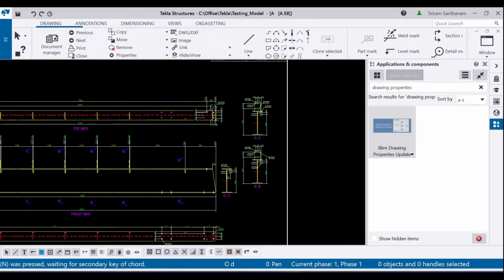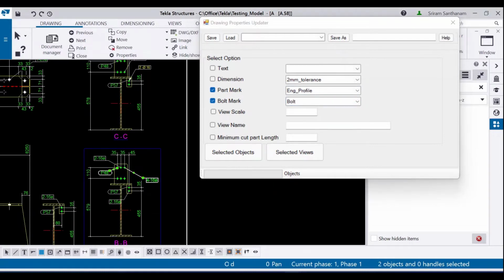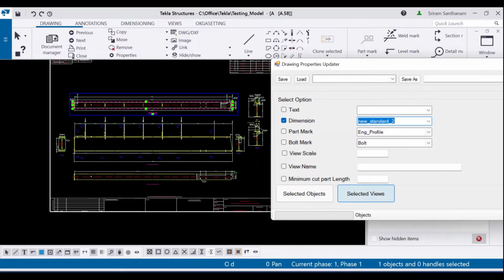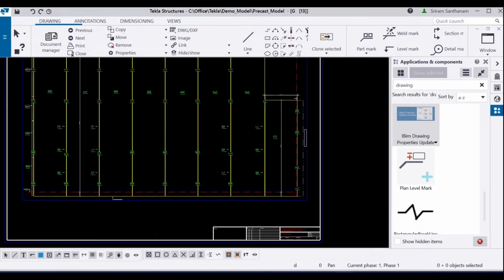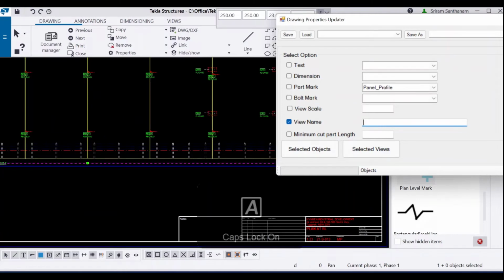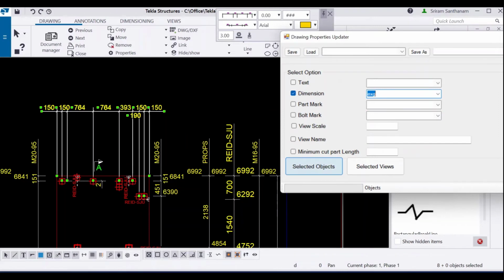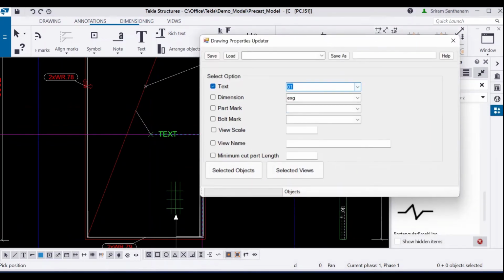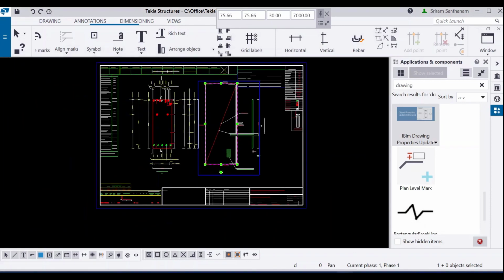IBim Drawing Properties Update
This application will have an option for you to change the Text mark, part mark bolt mark, dimension,  view scale. Very Useful for drawing editing and it saves a lot of time.